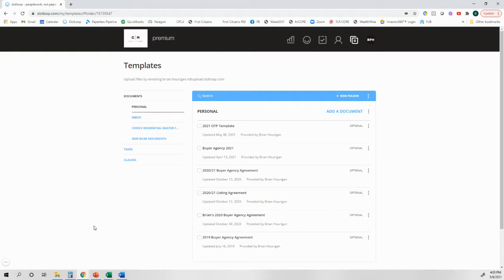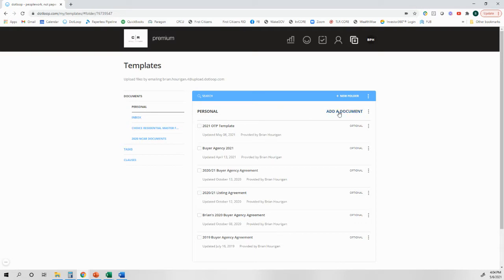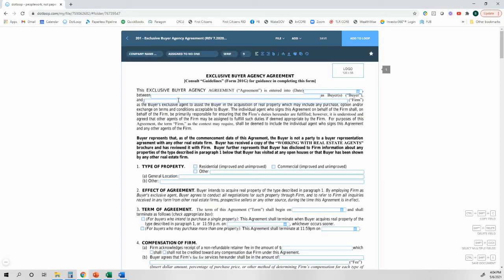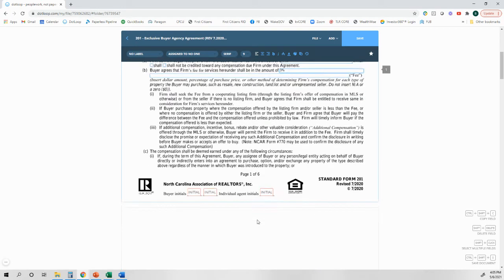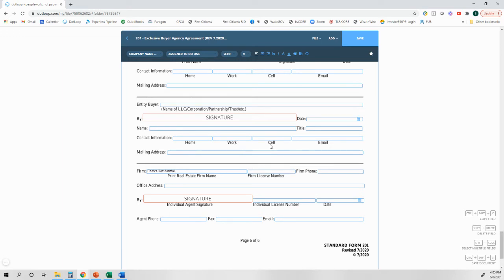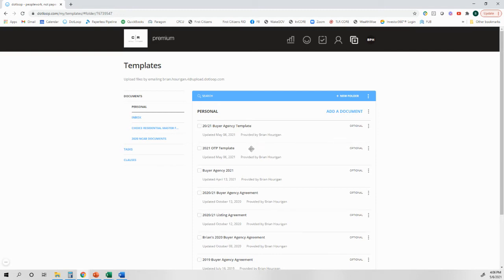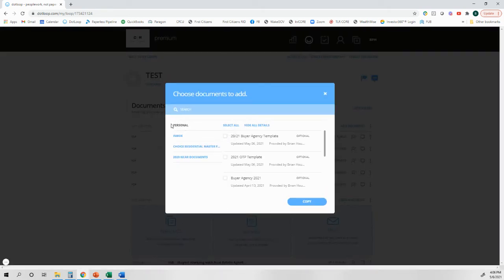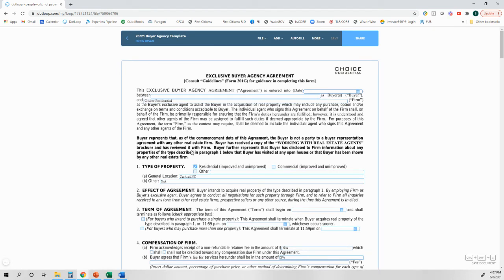5 12 21 DotLoop Creating Templates